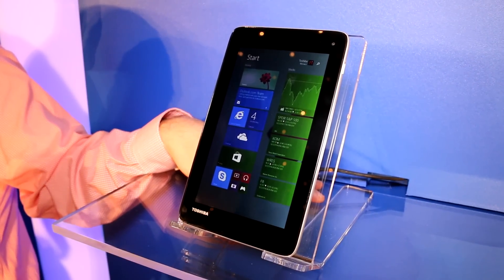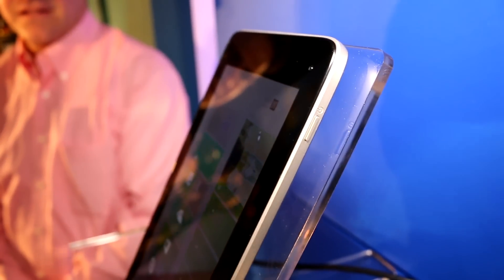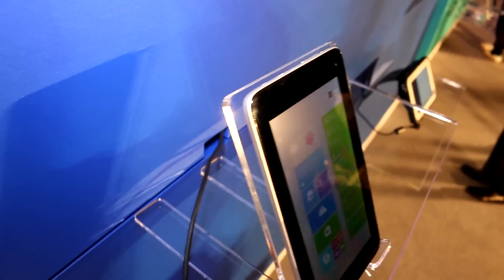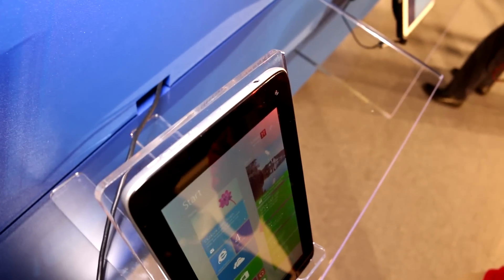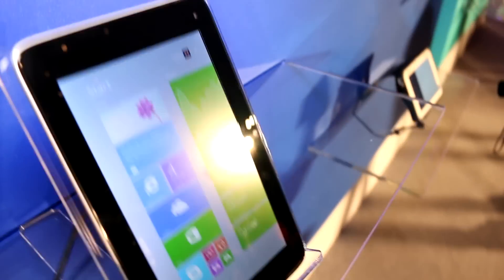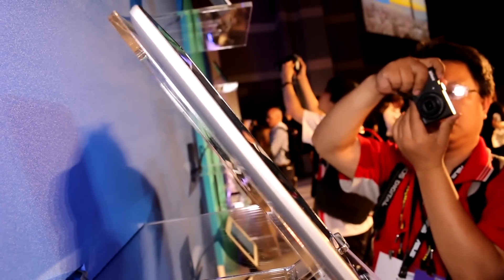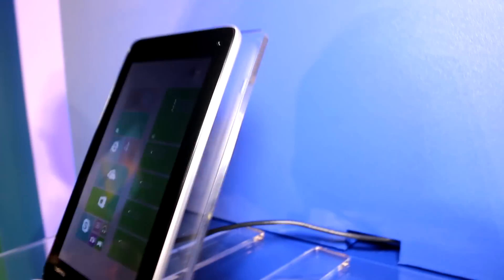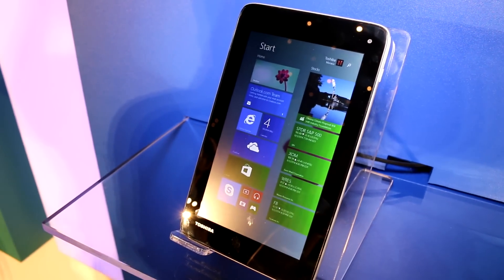Toshiba Encore 7 Hands on at Computex 2014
At the Microsoft Keynote during Computex 2014 an unannounced from Toshiba was debuted.  It was called the Encore 7, we assume it's the Encore WT7 tablet which is a budget tablet.  It comes with a TN panel with a resolution of 1024 x 600 1GB or RAM and 16GB of Storage.